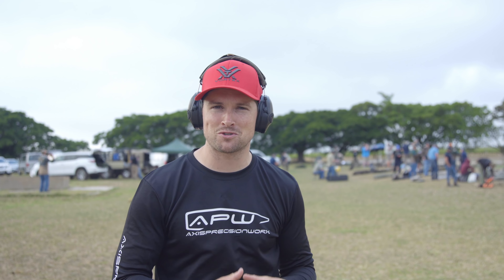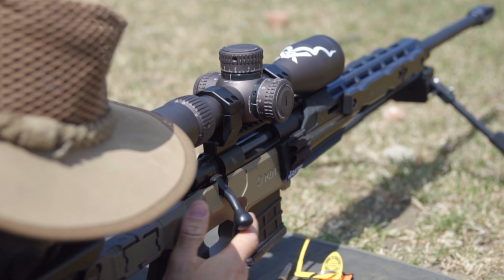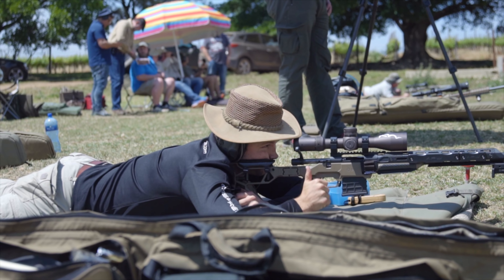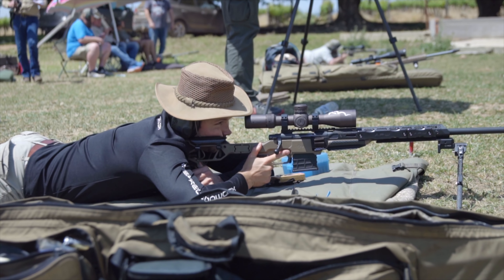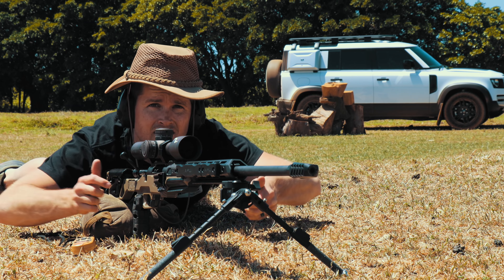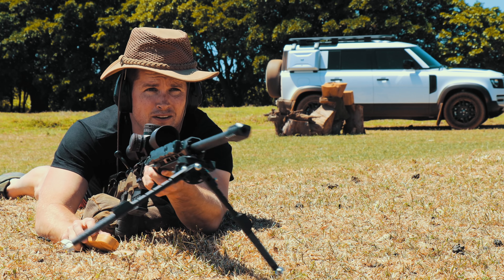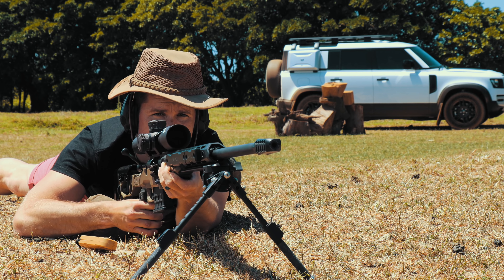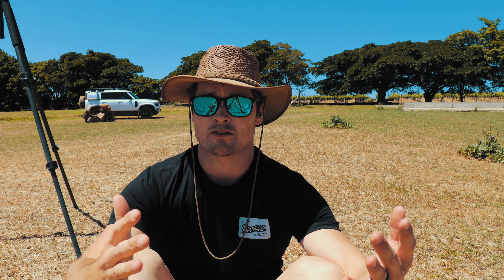223Rem Effective At Long Range?